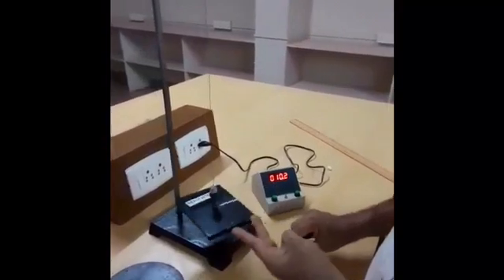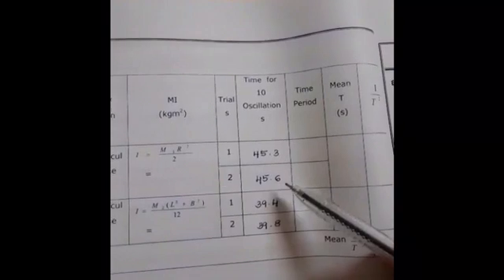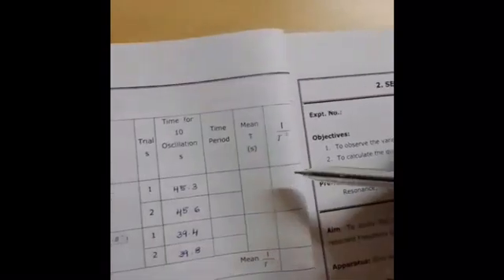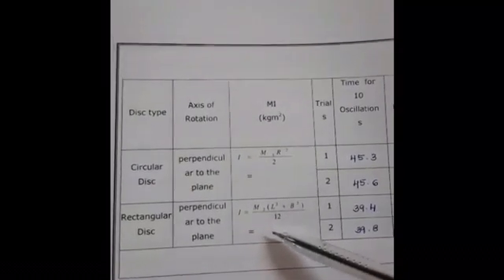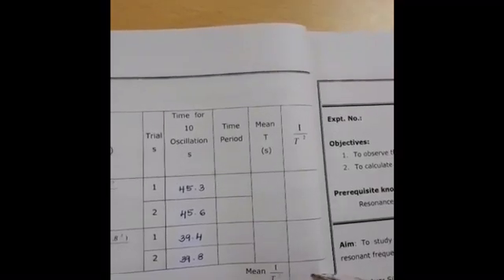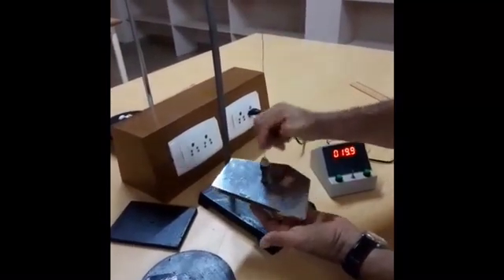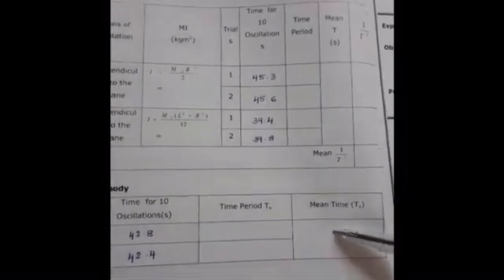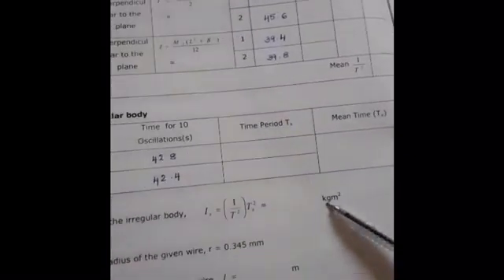SJEC Lectures: Engineering Physics Lab: 1. Torsion Pendulum